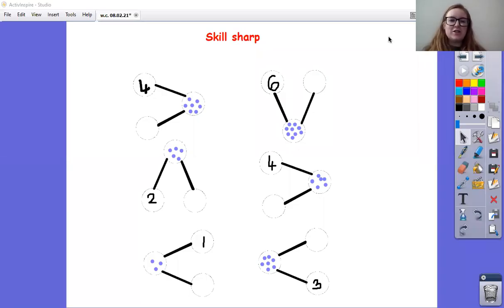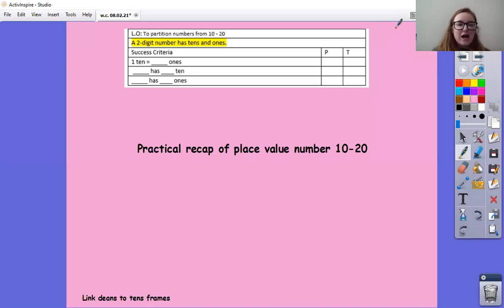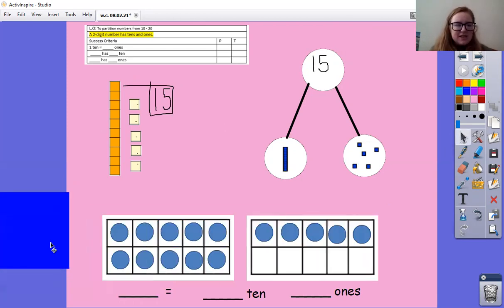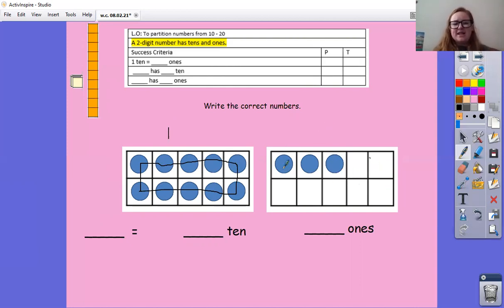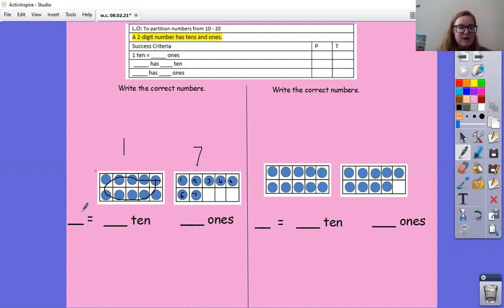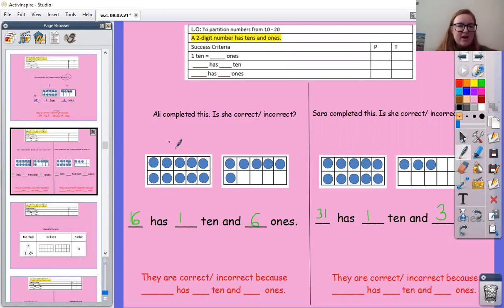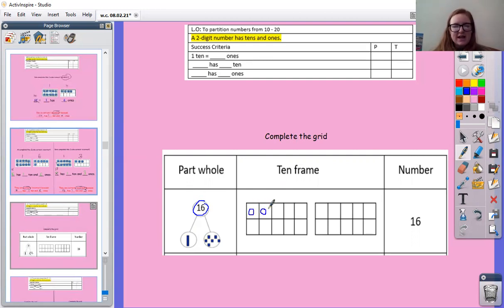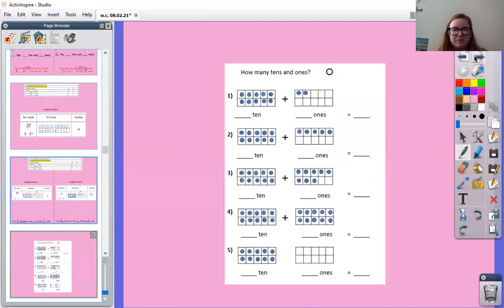10/2/21 Year 1 Maths